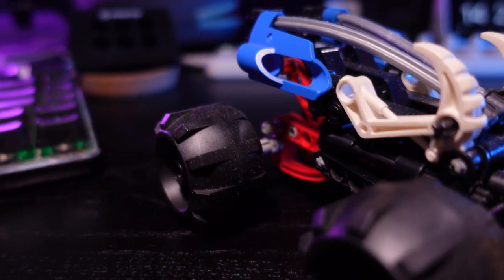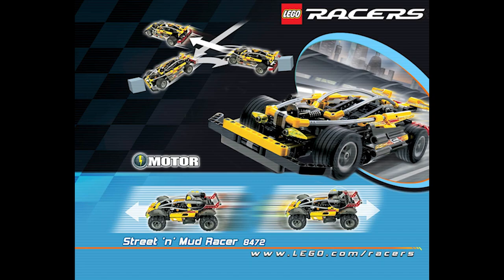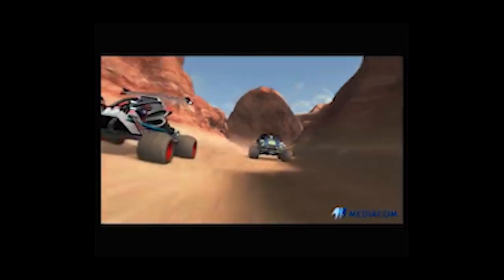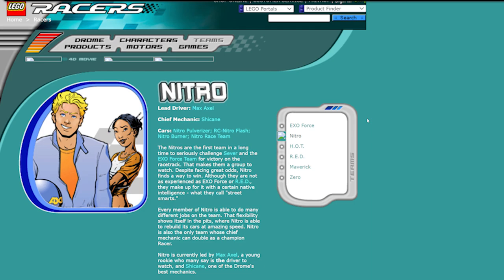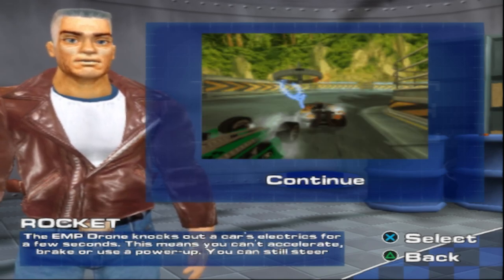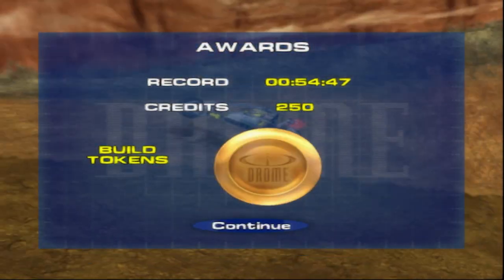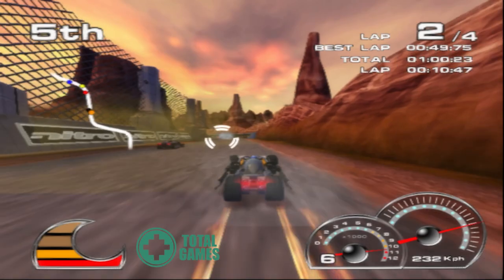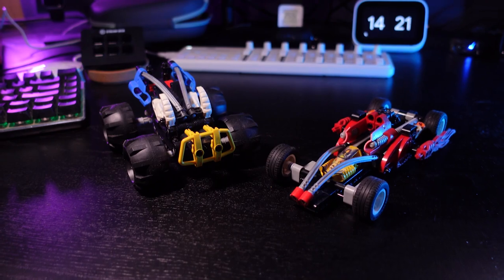The Lego Racing Game Most People Forgot | Drome Racers | Abandonware House | Retrospective / Review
DO NOT REACT TO THIS VIDEO IN YOUR LIVESTREAM OR VIDEO!

Chapters

00:00 Intro
00:13 Lego's Marketing
01:28 Drome Lore
03:04 Development
03:31 Technical Difficulties
04:45 Characters
05:37 Powerups
07:18 Career
08:47 Handling
09:44 Reviews
11:24 Conclusion
12:09 Outro